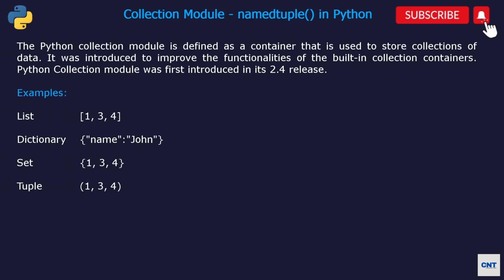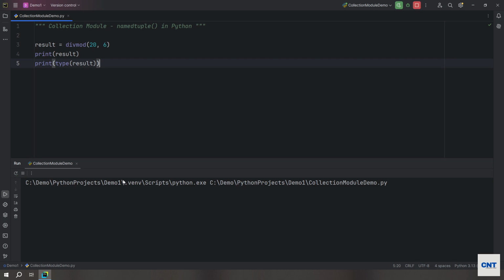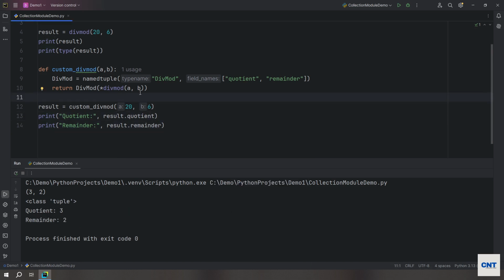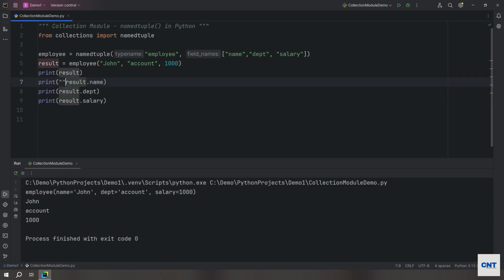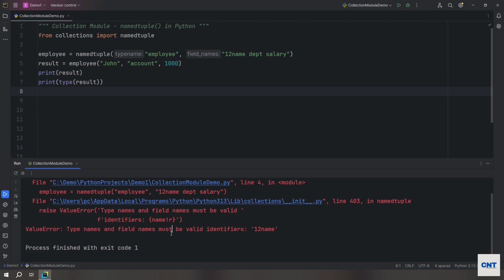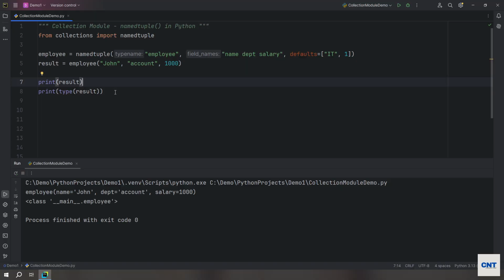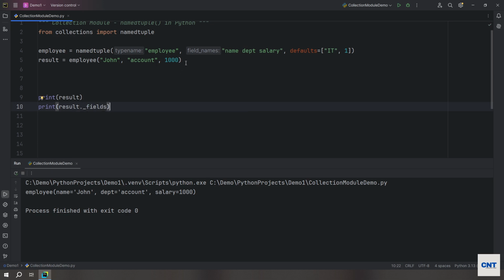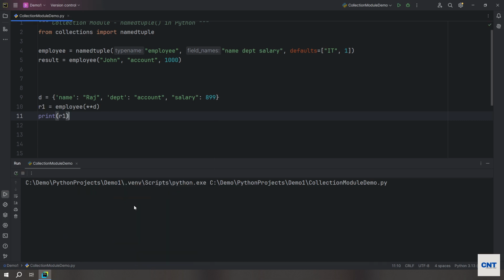namedtuple function in Python | Collection Module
In this video, we will learn what is namedtuple function in pyhhon and how to use collection module in python

Video Chapters
00:39 What is tuple in Python and why namedtuple?
01:23 namedtupled() function in Python
07:08 field_names argument
08:42 rename argument
09:19 defaults argument
10:10 _make() function of namedtupled
10:10 _make() function of namedtupled
11:00 _asdict() function of namedtupled
11:25 _replace() function of namedtupled
12:13 _fields of namedtupled
13:00 _field_default of namedtupled
13:30 getattr() function
13:47 convert python dict to namedtuple